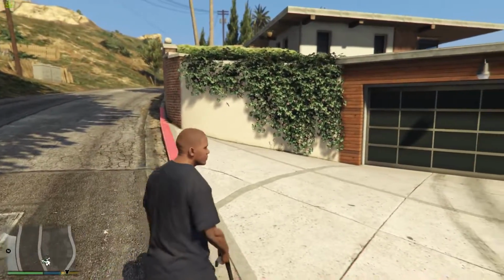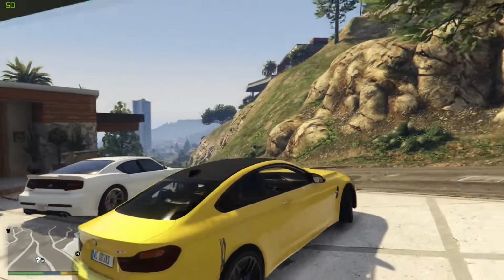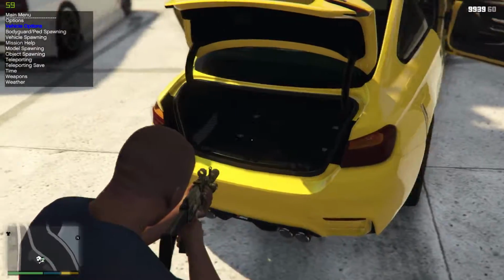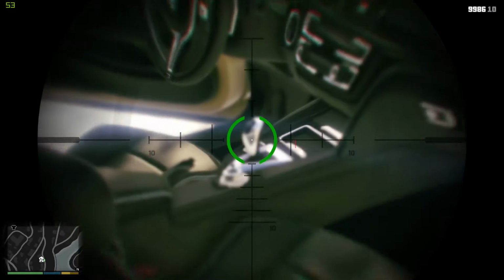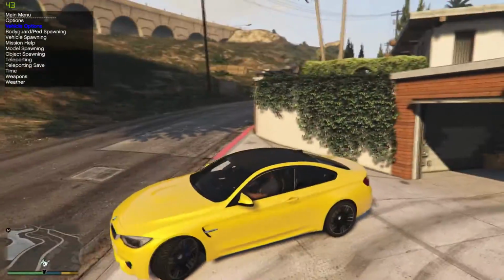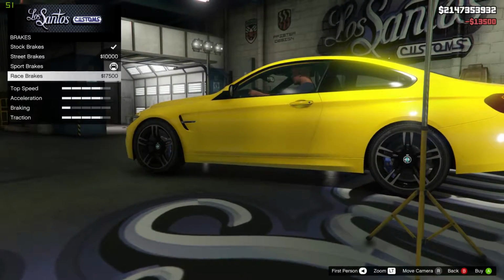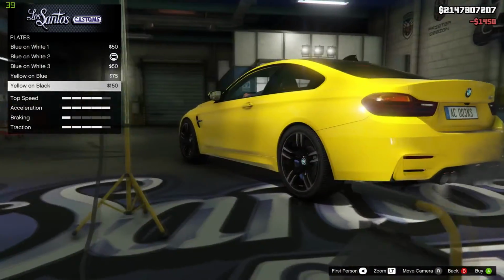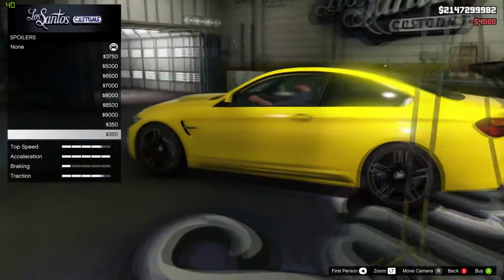GTA V Mods #9 BMW M4 Car MOD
Awesome video, enjoyed every second of this mod and hopefully you guys did as well because I thought this mod was awesome.

My Rig:

Graphics card - Gigabyte GTX 980 4GB
CPU - intel i5 4570 @ 3.20GHz
RAM - 16GB
Storage - 2TB HDD
Cooling - 6 Fans